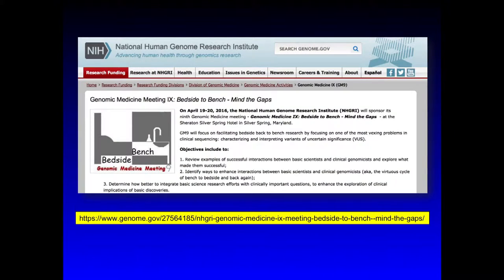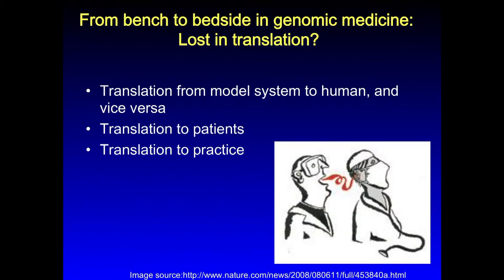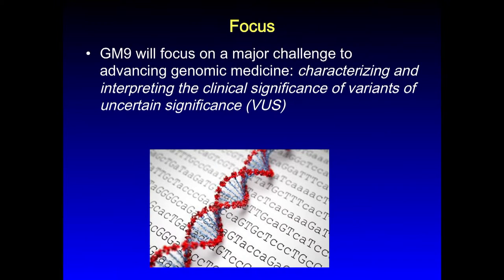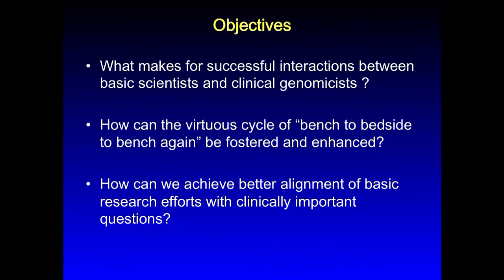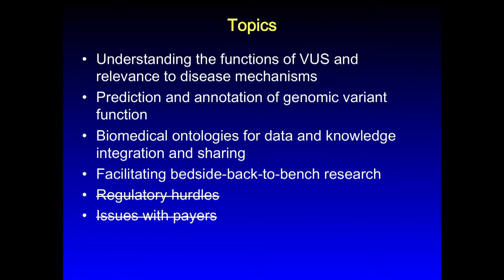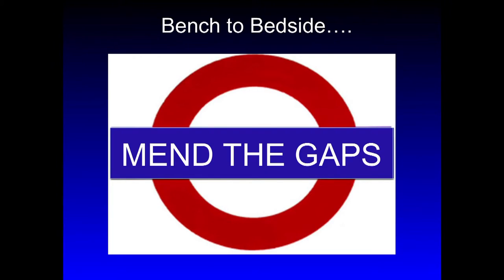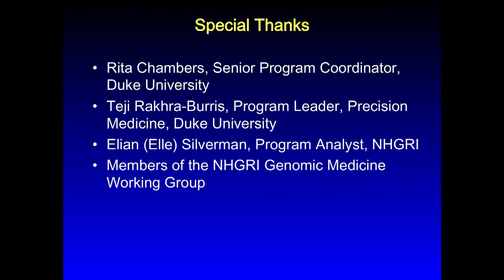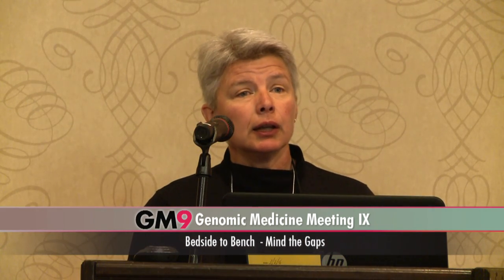Welcome, Introductions, and Goals of the Meeting - Carol Bult